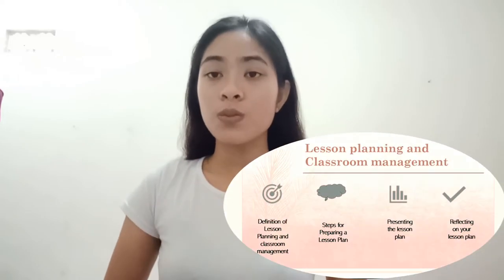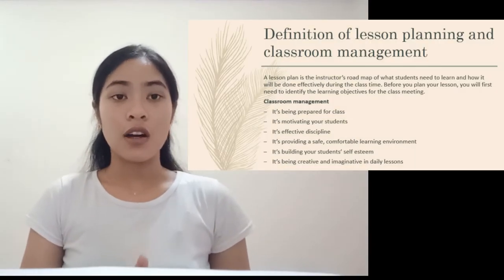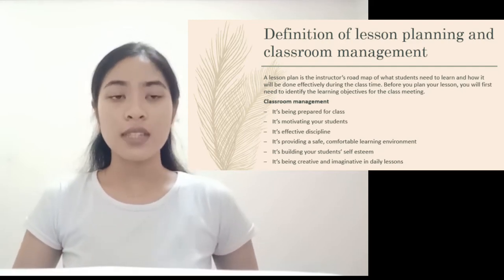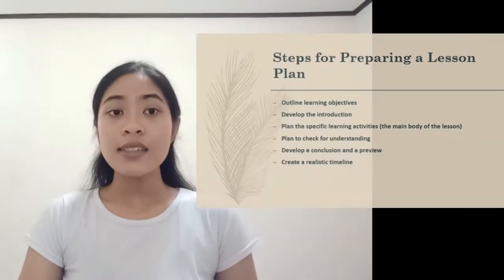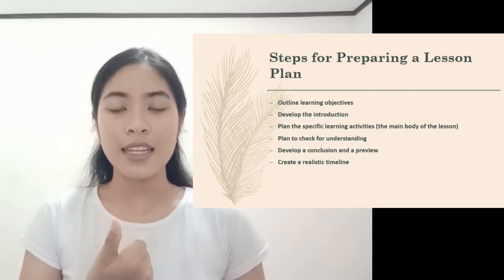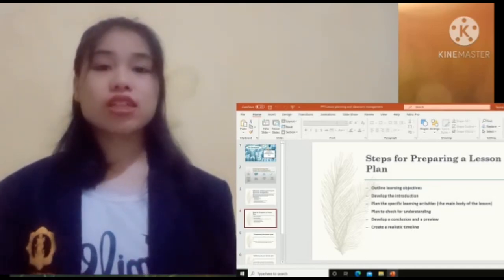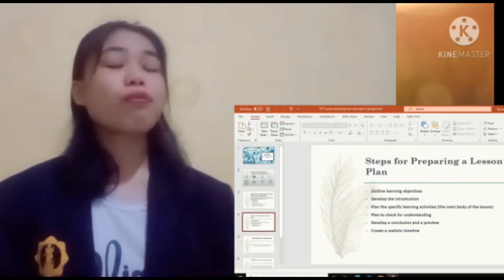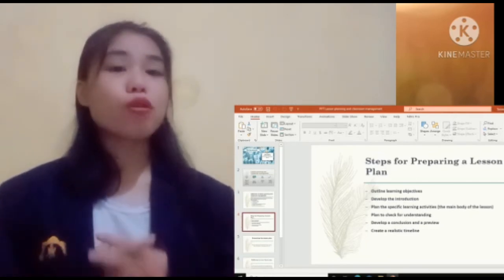Lesson Planning and Classroom Management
Group member :
1. Ni Nyoman Sindi Ari ( 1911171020 )
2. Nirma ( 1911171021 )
3. Ni Gede Diah Sutrisnawati ( 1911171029 )
Class : PBI 4B